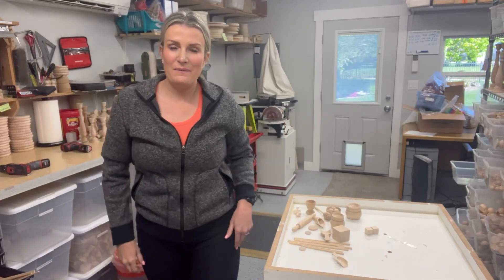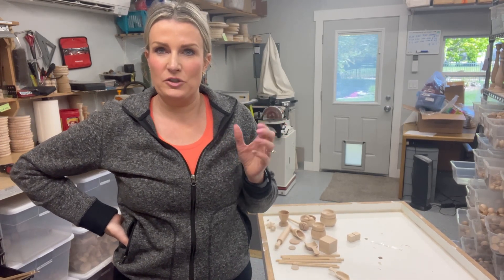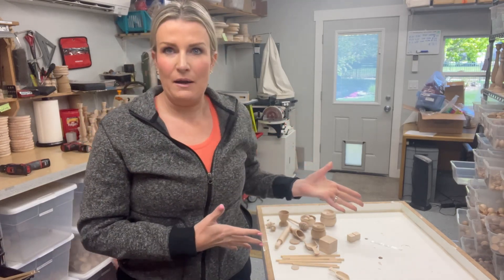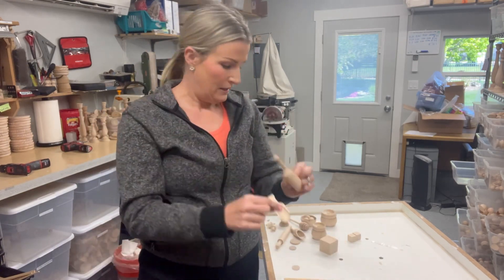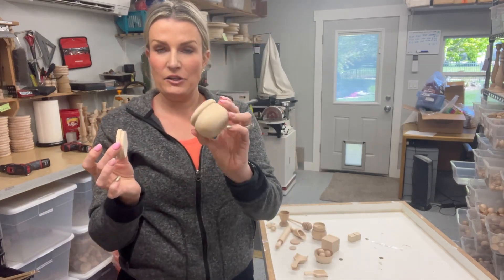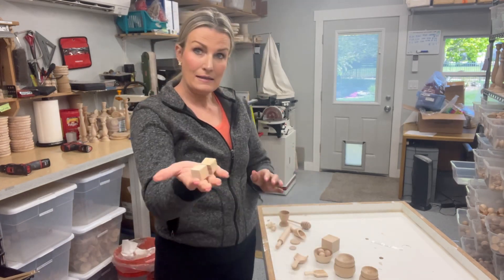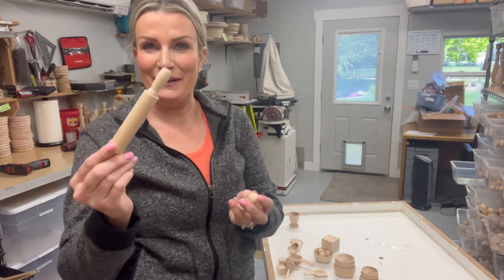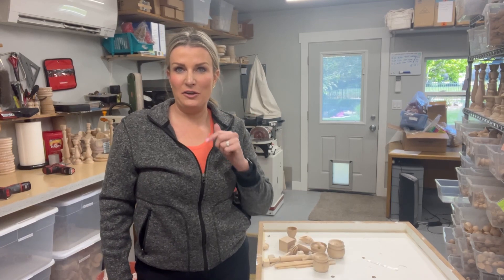Sensory Play Wooden Ideas Sensory Kit,Educational Toy,Natural Wood Toys, Natural Loose Parts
You can find all these items in my Etsy shop